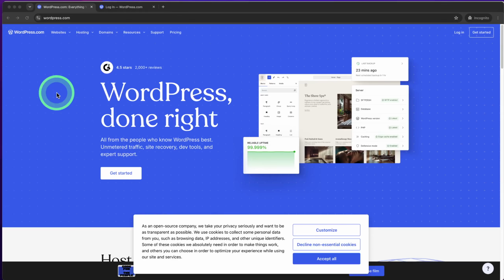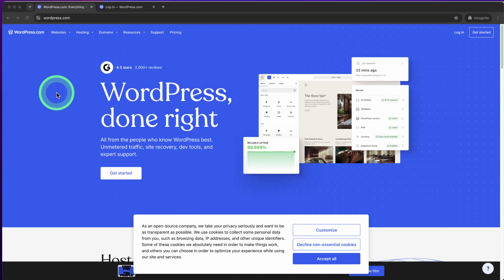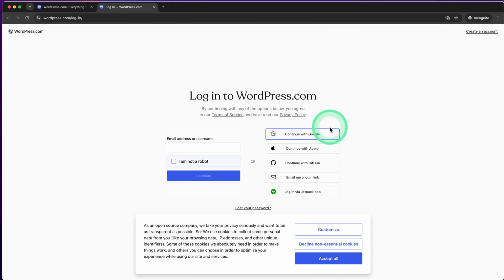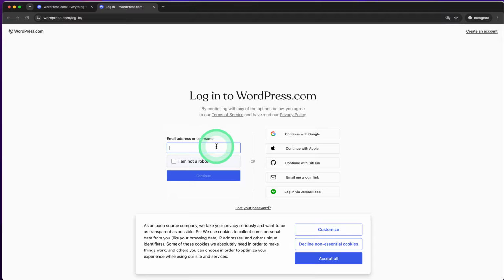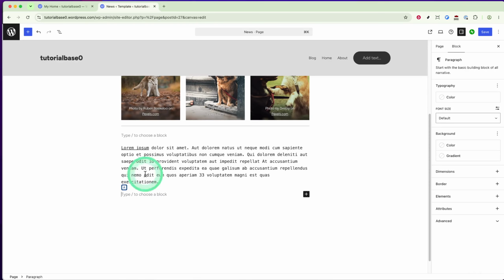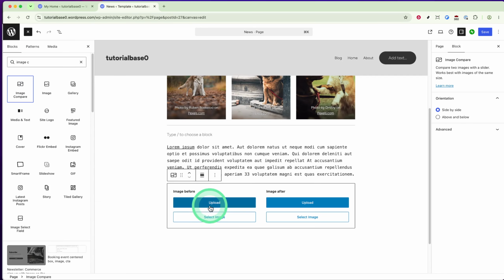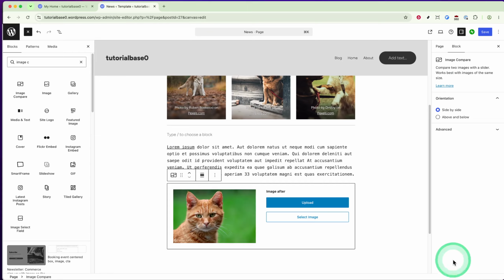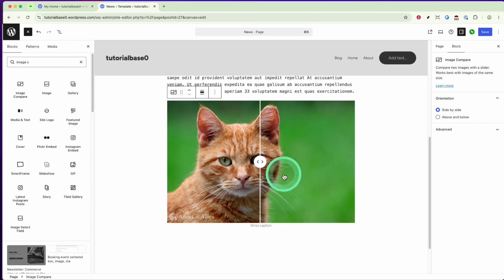How to Do Image Compare in Wordpress Website (Step-By-Step) [2026 guide]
00:00 Introduction to Image Compare
00:23 Logging into WordPress
01:16 Navigating the Dashboard
01:35 Adding the Image Compare Block
02:12 Uploading and Customizing Images
02:59 Preview and Final Adjustments
03:10 Conclusion and Tips